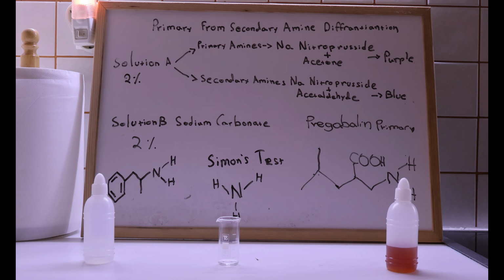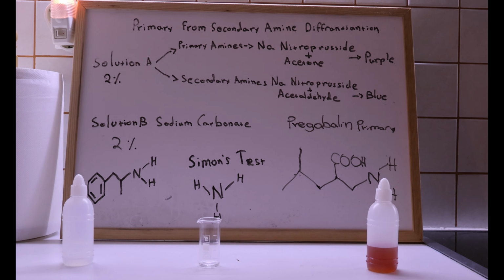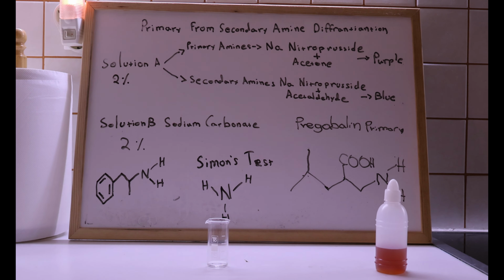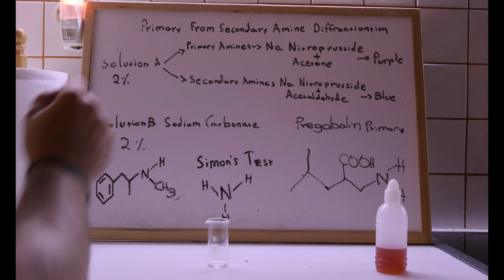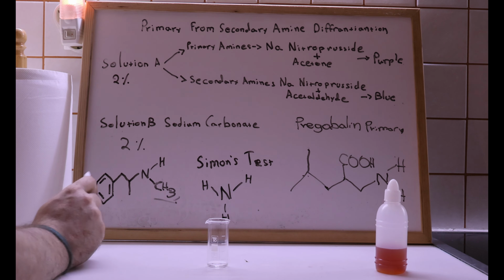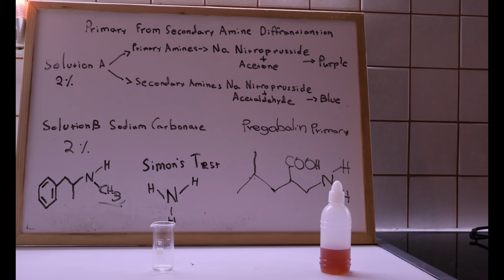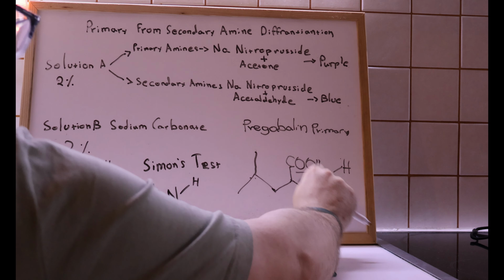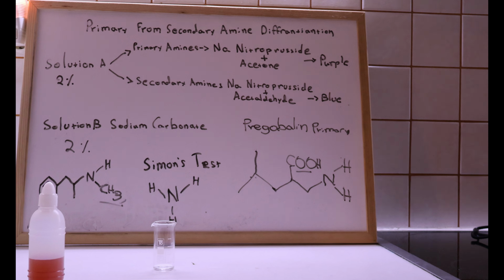Simon's Test For Primary Amines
In this video, we explore the chemistry behind Simon’s reagent, a classic color test used to detect primary and secondary amines. Using pregabalin as a model compound, I demonstrate the primary amine reaction, which produces a characteristic purple color upon reaction with Simon’s reagent.

Unfortunately, I was unable to include the secondary amine reaction due to the lack of acetaldehyde—but don’t worry! I provide a full explanation of how Simon’s test distinguishes between primary and secondary amines, and what you would expect to see in a complete test.

Proper safety measures and disclaimers are in place—do not attempt this without appropriate knowledge and equipment.